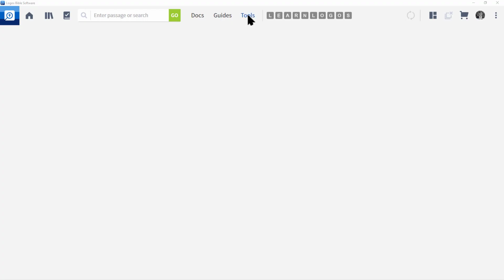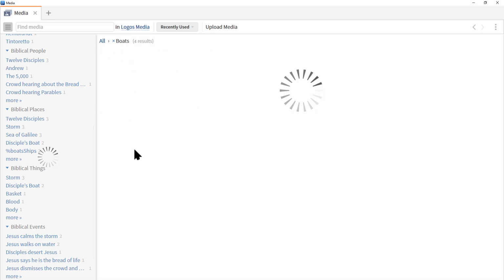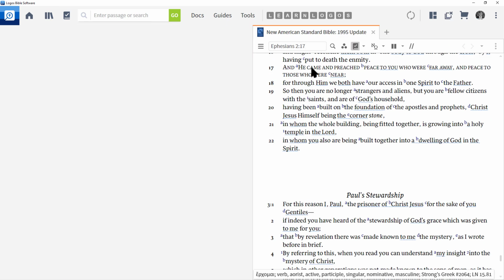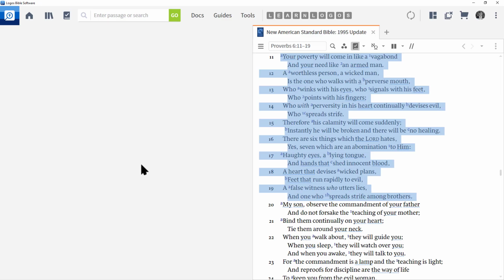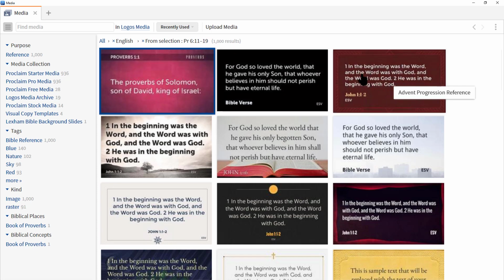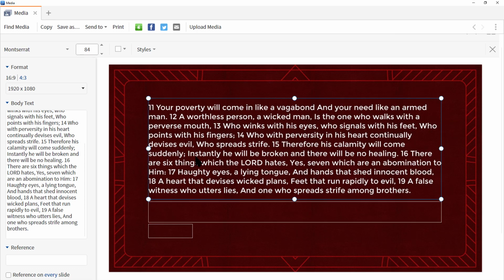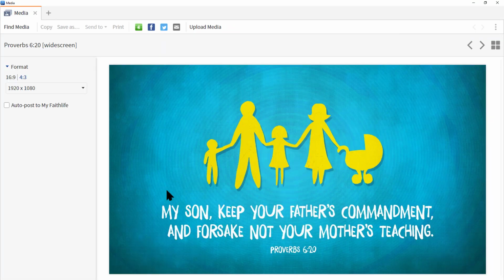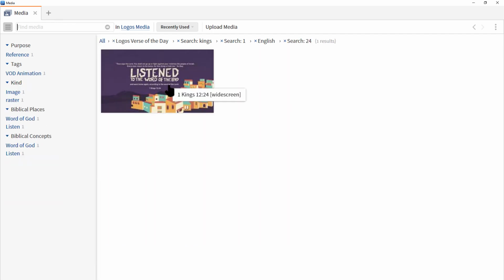Logos Bible Software 9 Training 0098